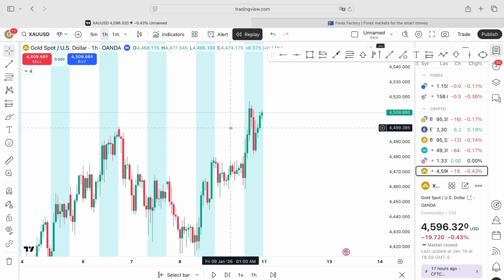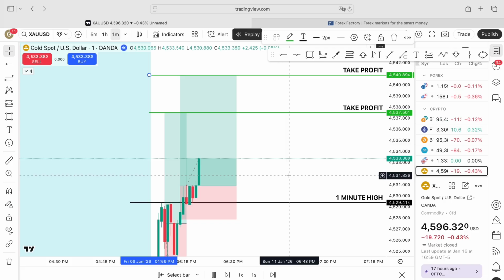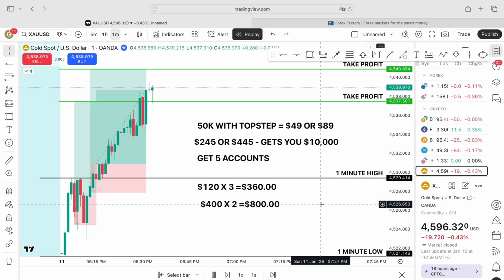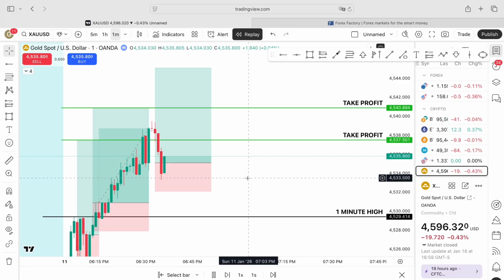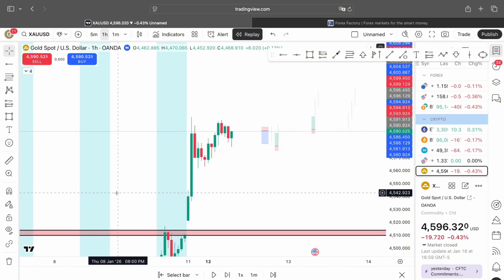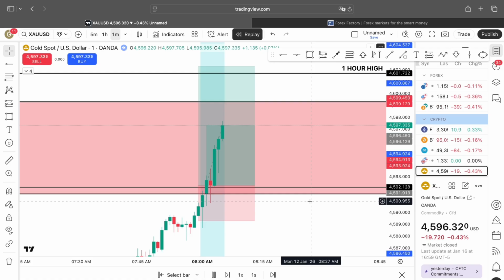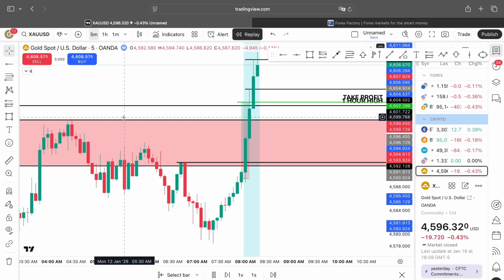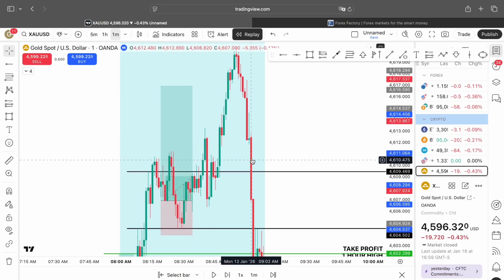How to Make $200–$1,000 a Day Trading Futures | Identifying High-Probability Trade Setups (Part 1)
In this video, I break down exactly how I identify high-probability futures trading setups that can realistically produce $200 to $1,000 per day when traded with proper risk management.
This is Part 1 of a multi-part series where I focus strictly on trade setup identification — no fluff, no hype, just real market structure, timing, and execution logic.
📌 What You’ll Learn in This Video:
How to spot high-probability futures trade setups
The difference between good trades vs. A+ setups
Why most traders overtrade and how to avoid it
How professionals wait for price to come to them
The mindset required to trade for consistency, not gambling
This strategy applies to popular futures markets like:
ES (S&P 500 Futures)
NQ (Nasdaq Futures)
YM (Dow Futures / US30)
Gold (GC)
More videos coming soon covering entries, risk management, psychology, and scaling accounts.
Instagram | TikTok | YouTube: @BlueWhaleFX